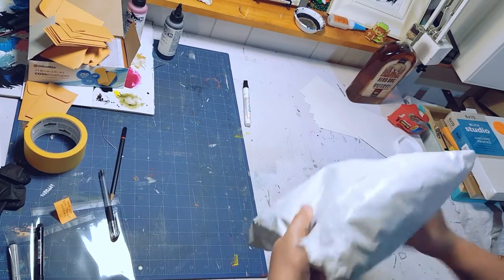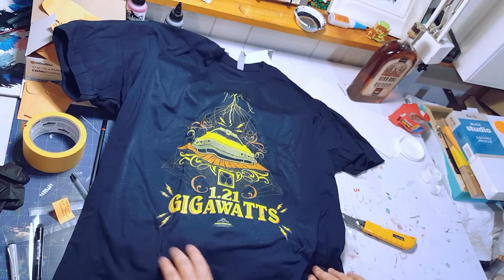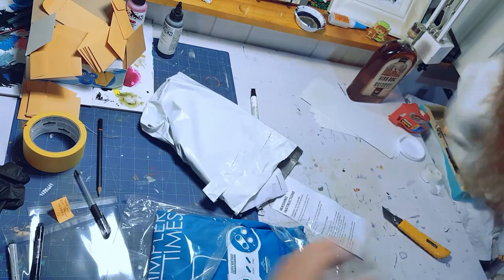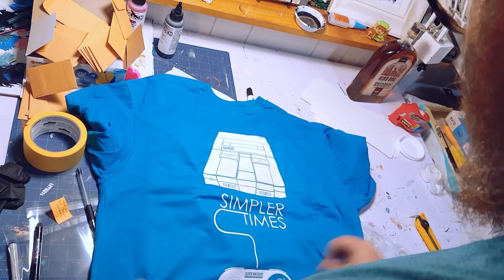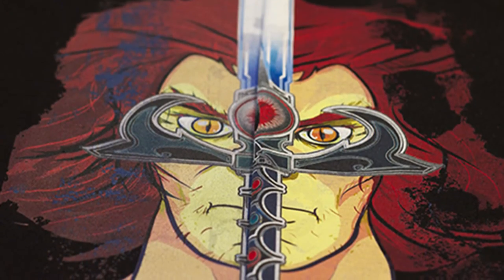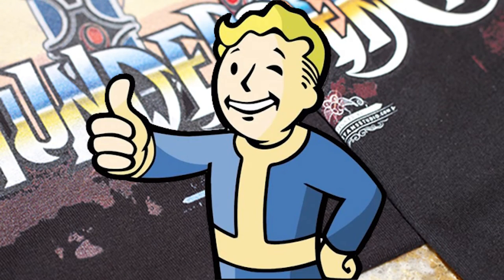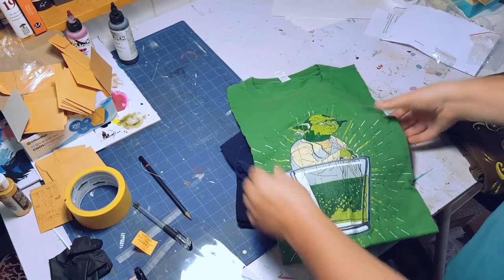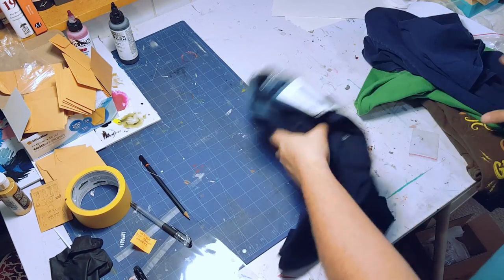NeatoShop T Shirt side by side comparison video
Welcome back to the studio! Today I review some t-shirts from two On Demand Tee manufacturers Neatoshop and TeePublic, The results are pretty mind staggering!

I recently lost a blog post when I switched over to a new server. After receiving some new shirts I designed from Neato, I decided to create this video to showcase the superior quality. You see, Neatoshop has some of the highest quality shirts I have found to this date. Don't believe, well check out the side by side comparison of another brand's printing of the same design. In this case it's my Sword of Omen's design from the 1980's hit cartoon show, Thunder Cats.

Want to print your own shirts? Check out Neatorshop.com